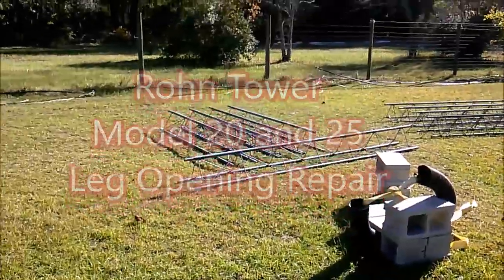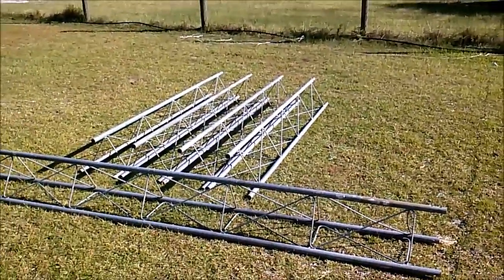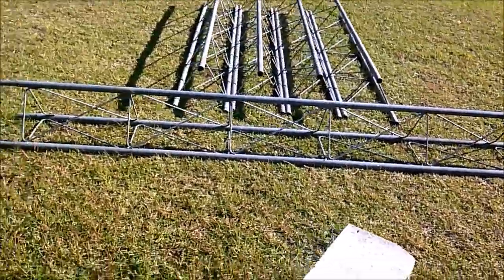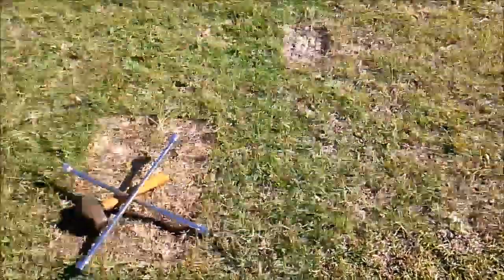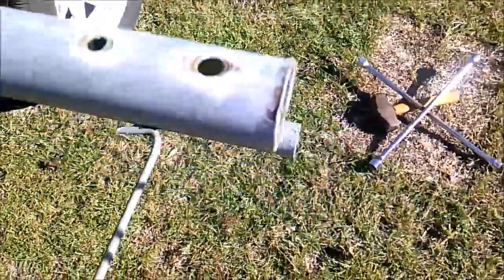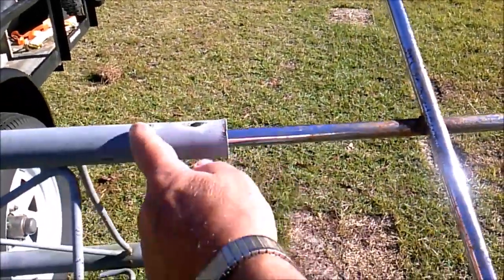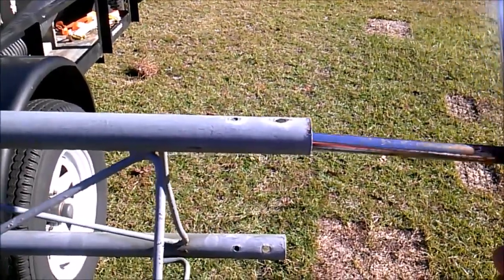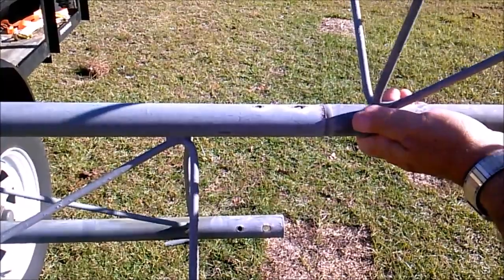Rohn Tower Model 20 & 25 Leg Fix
Quick and Cheep Rohn Tower Leg Bolt Hole Fix